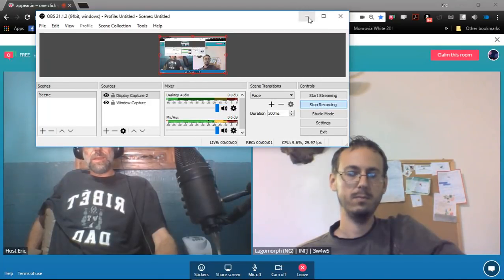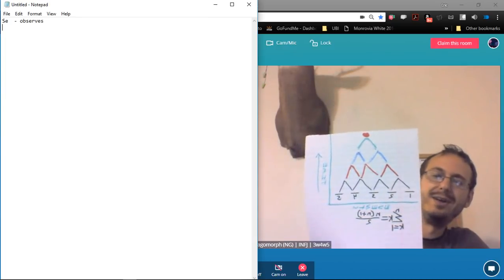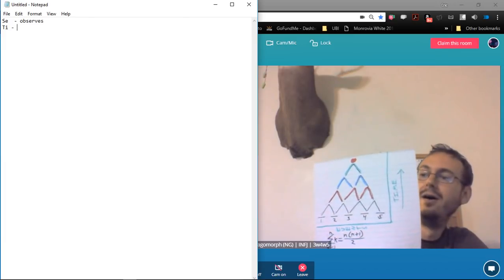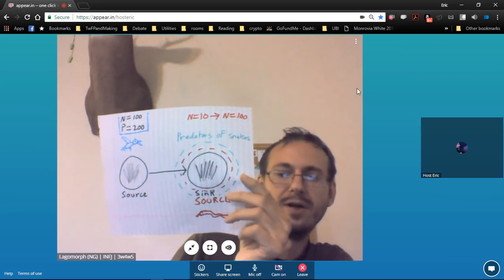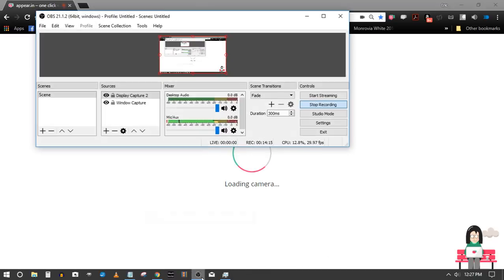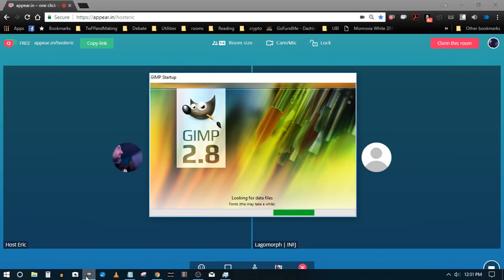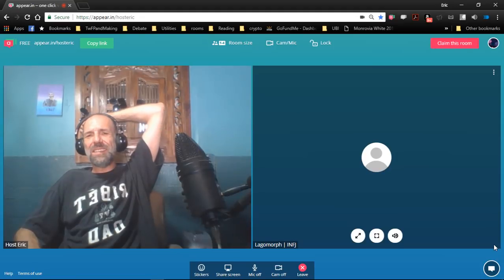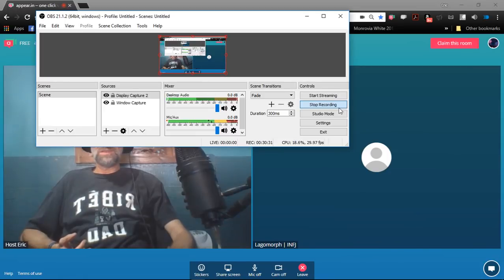How INFJs Bypass the Ti Workflow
Host Eric's Book!  Host Eric has completed a compendium of stand alone tables and documents about typology, psychology and the human condition, called "Exciting Tables and Words about Human Personality."

Also available is a one hour long face to face typing session with Host Eric.  Shopping

TwFP's Raw Room is home to the internet's only free, live, 24/7 MBTI video chat!  Drop in and join our active and intelligent community in the discussion of Socionics, Type, Typology, MBTI, and more:  appear.in/twfp2